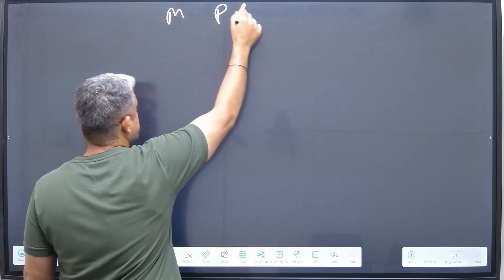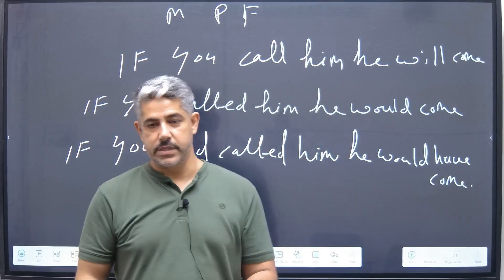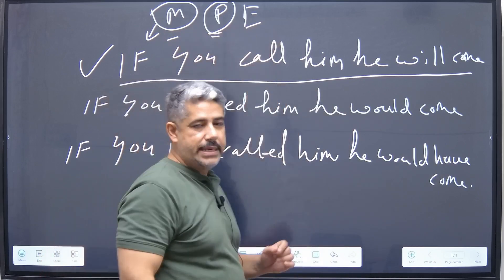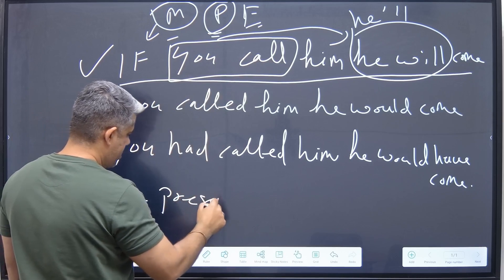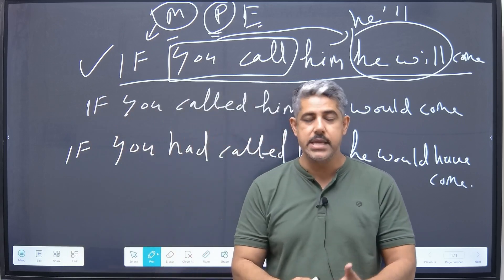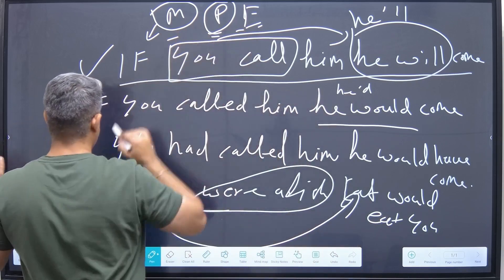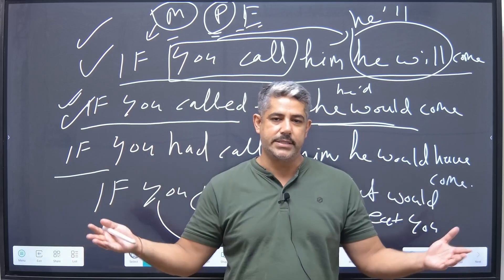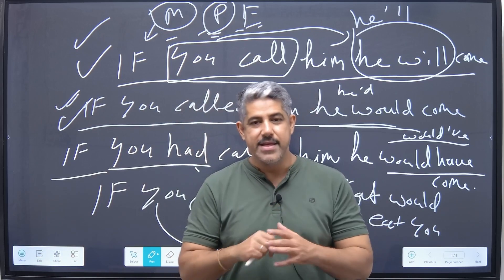How to Learn Conditional Sentences